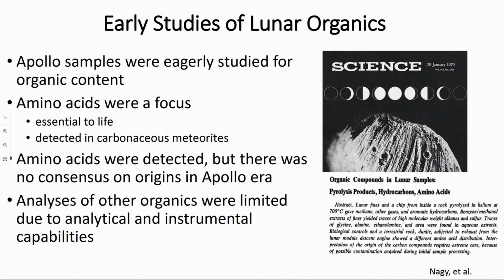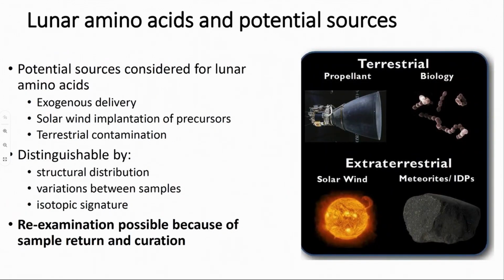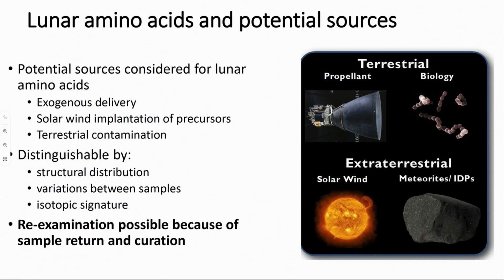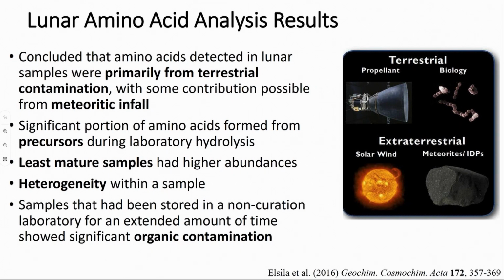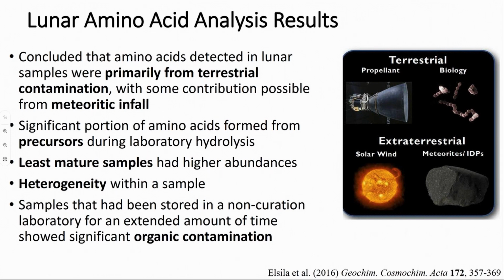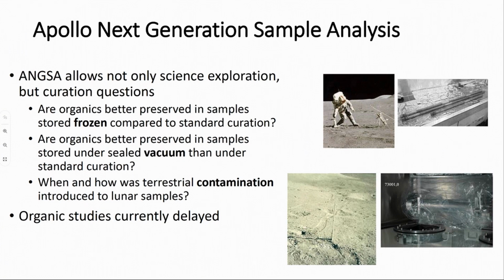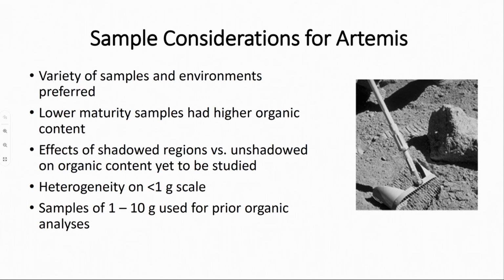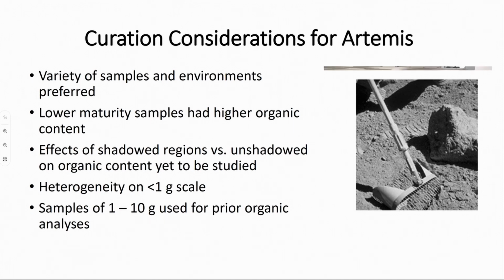Lunar Surface Science Virtual Workshop - Samples and Curation - Jamie Elsila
What do we want to do with the samples (emphasis on organics/volatiles)
Jamie Elsila